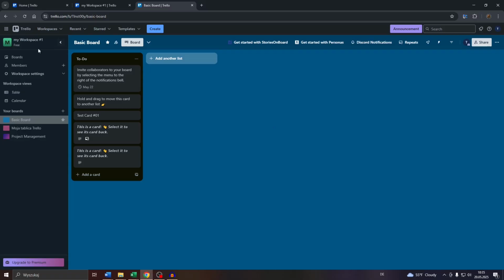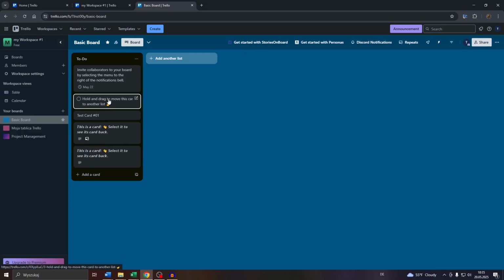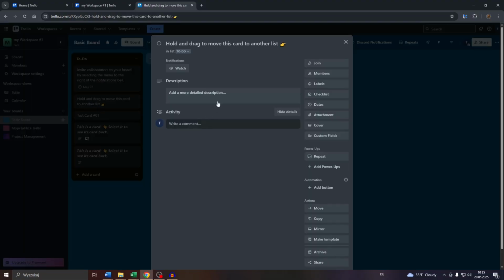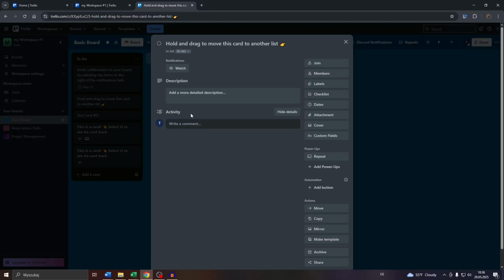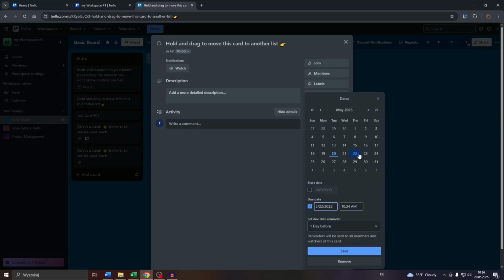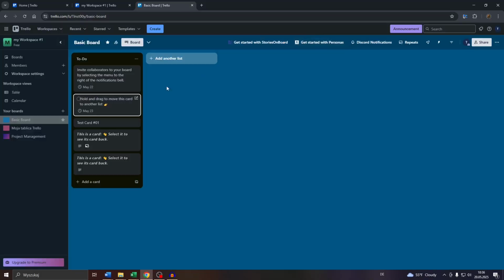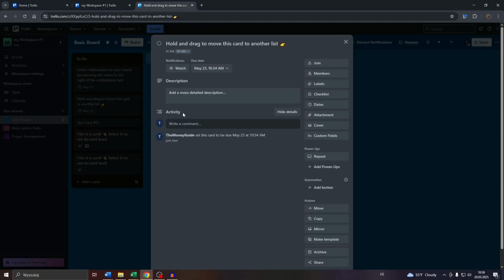How to View Recent Activity in Trello — Trello Tutorial Step by Step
In this tutorial we explain how to view your recent activity in Trello step by step.

If you're interested in learning more about how to use Trello, you may learn how to invite members to your Trello workspace, too, in this tutorial